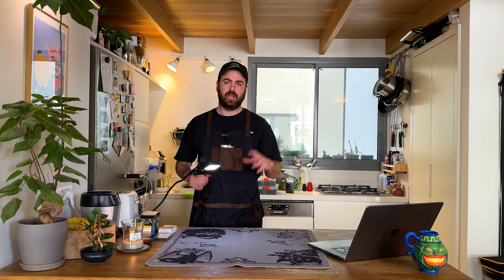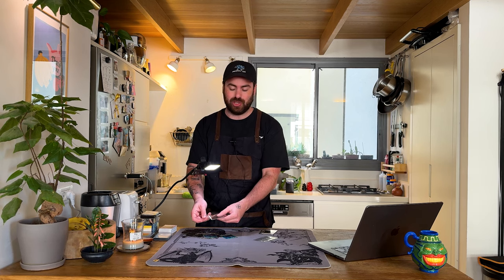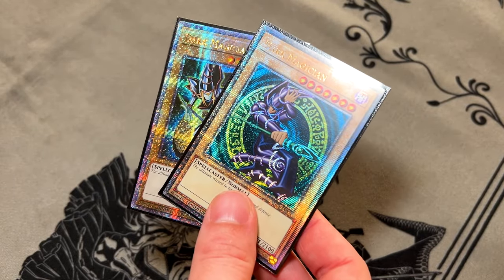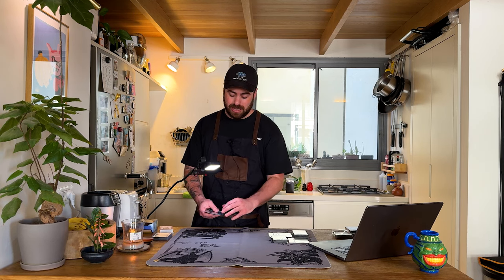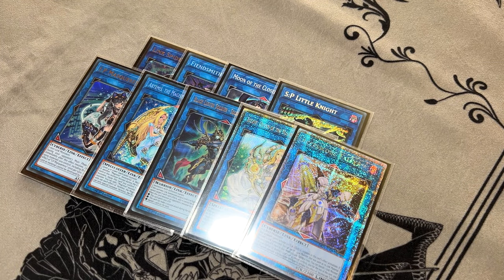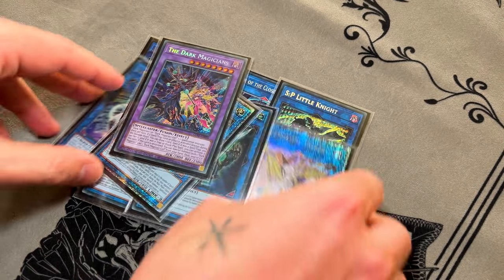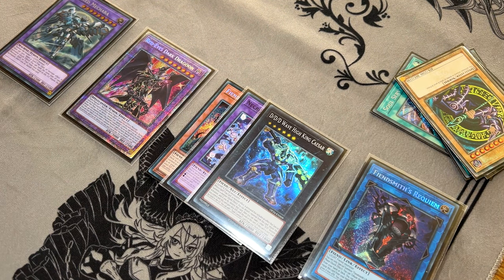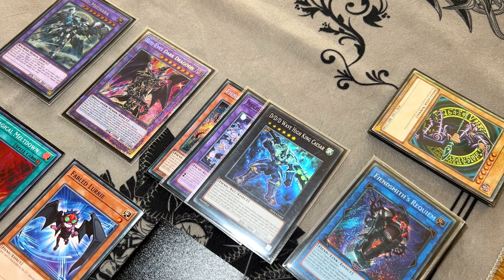I Cooked the ULTIMATE Dark Magician Deck